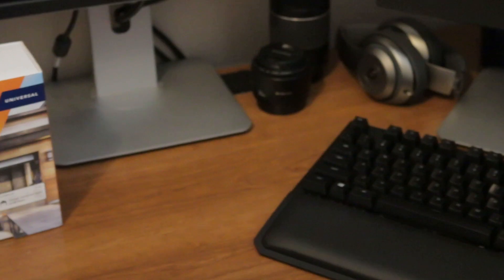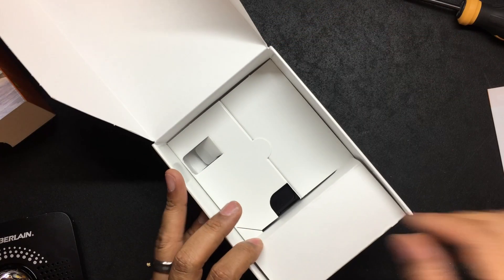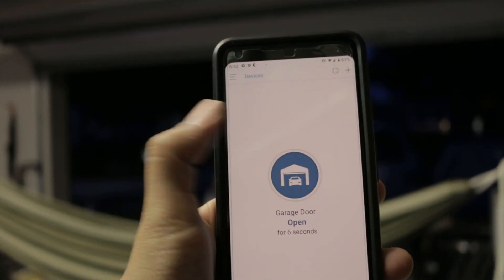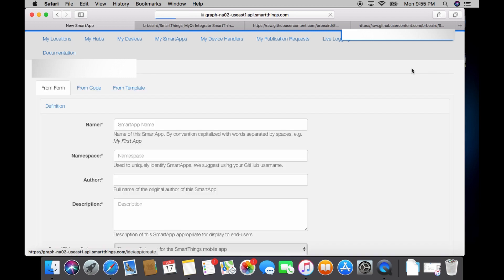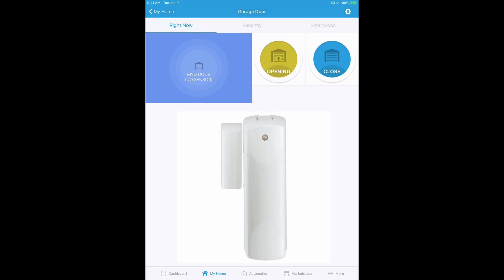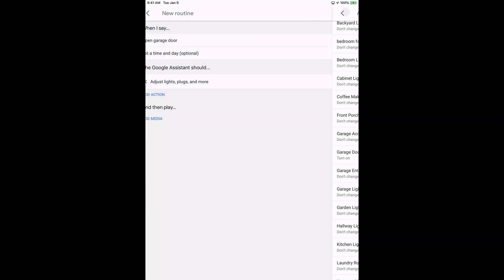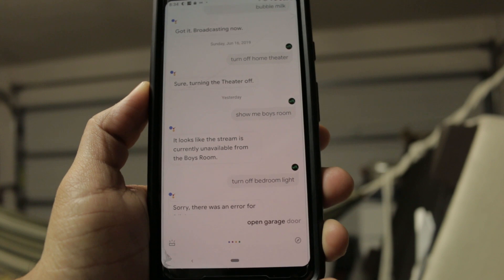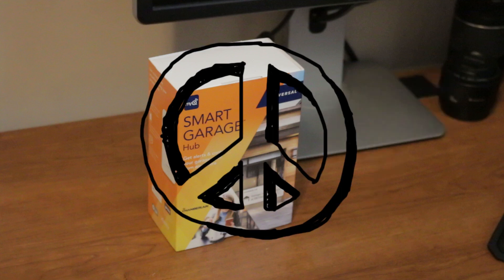MyQ Full Testing and Review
I tested the MYQ Garage Door Hub to see just how well we can get it to play with SmartThings, google, and Alexa WITHOUT a subscription plan. As with all DIY projects, please proceed at your own risk.

Product Links:

MYQ Hub

Smartthings Hub

Chamberlin Garage Opener

Zwave Tilt Sensor